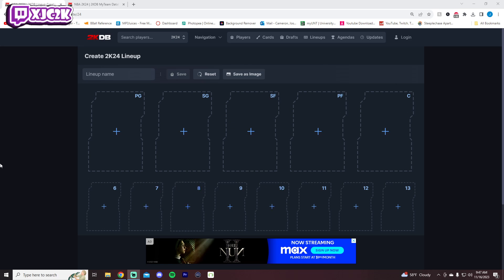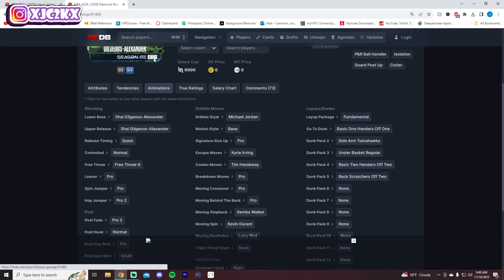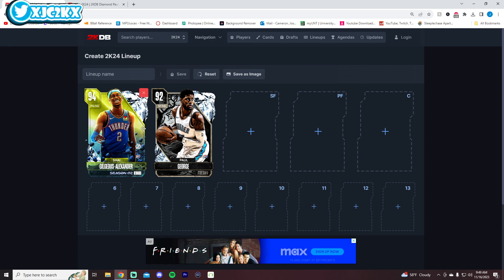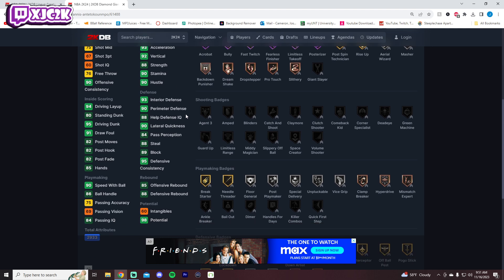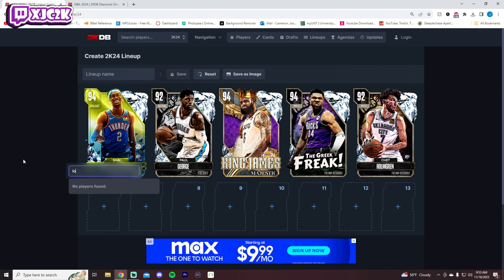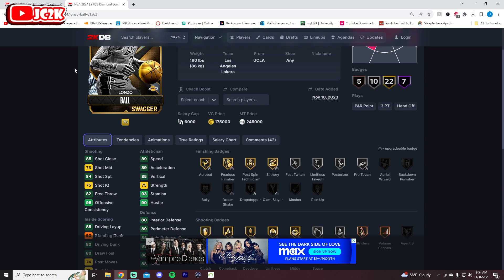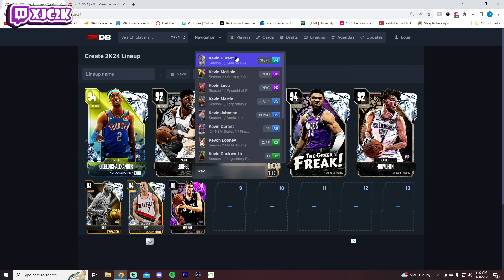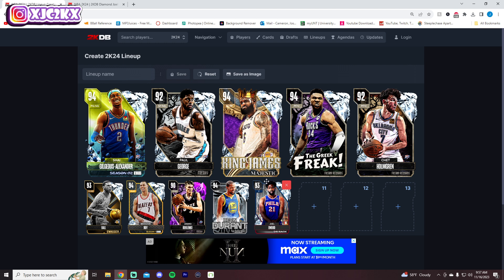THIS IS THE BEST TEAM POSSIBLE RIGHT NOW IN SEASON 2 OF NBA 2K24 MyTEAM!!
In this video I built the best team possible in NBA 2K24 MyTeam! This squad includes some of the best cards in NBA 2K24 MyTeam such as Diamond Giannis Antetokounmpo, Diamond Shai Gilgeous-Alexander, and Diamond Kevin Durant among others! If you enjoy this video please make sure to leave it a like and a comment and most importantly make sure to hit the subscribe button to help me grow towards 15,000 subscribers on the channel!